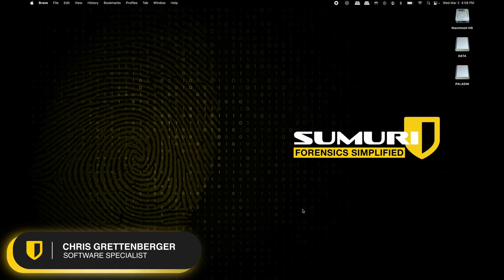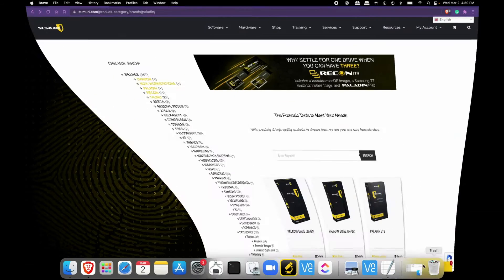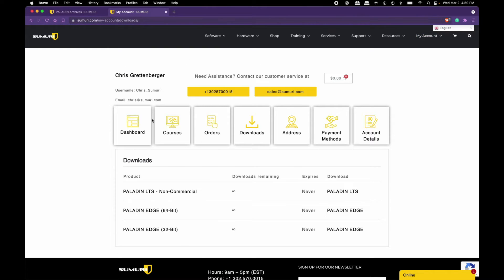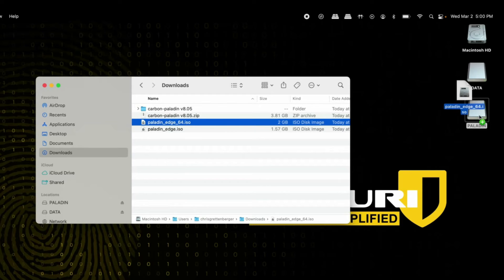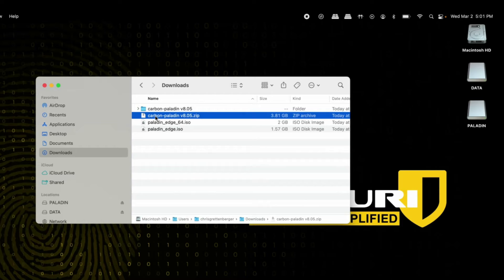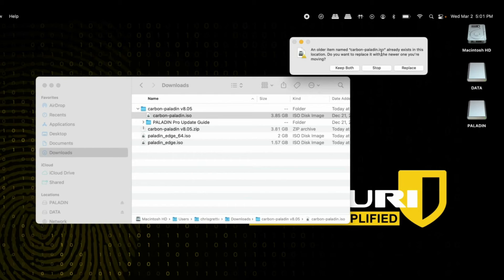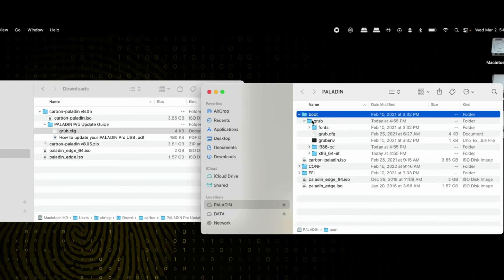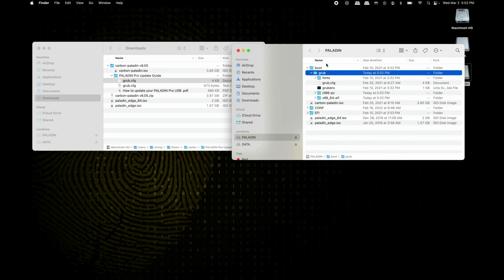How to Update your PALADIN PRO!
In today's video, join Chris Grettenberger to learn how to update your PALADIN PRO USB! If you haven't updated in a while, make sure to follow along with the video to ensure you're running the most up-to-date version and have access to the latest features!